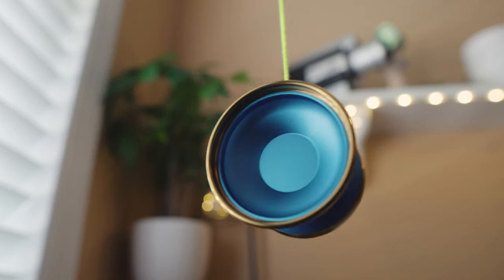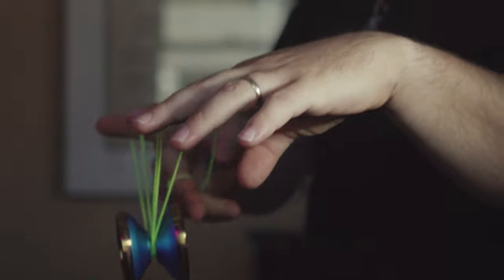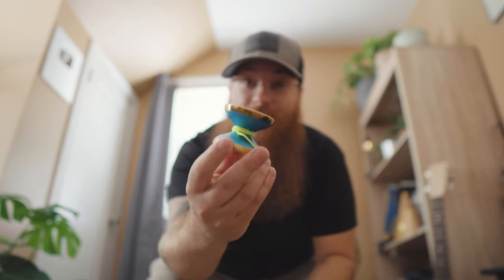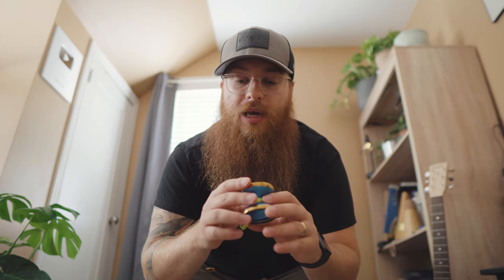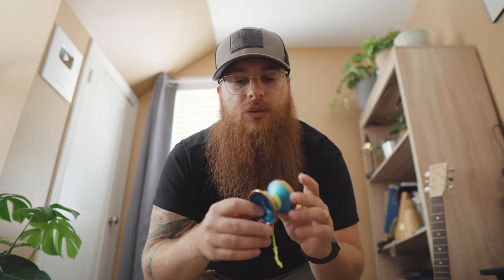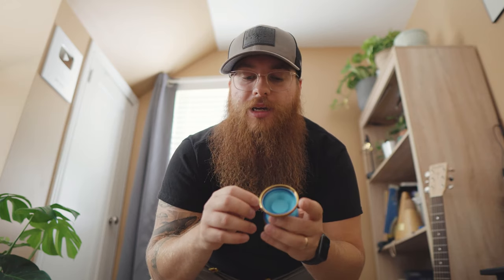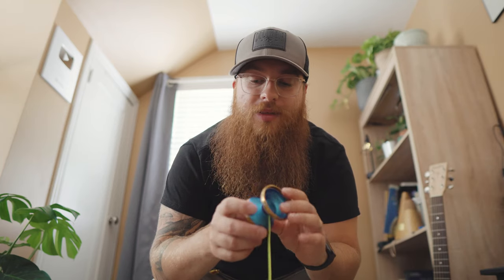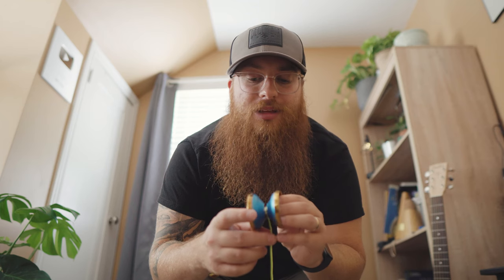Duncan - Grasshopper GTX | 1 Minute Yoyo Review and Aftershow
The Duncan Grasshopper GTX is a yoyo that spins fast wants to go through whatever you through at it. With the addition of its stainless steel outer rims, this throw is nimble but has weight to allow you to relax your style and enjoy the feeling. This throw would be great for anyone looking for a comfortable, premium yoyo for under $100. Enjoy!
Just Yoyo Reviews offers throwers clean and simple reviews all within a one minute form. With so much variety in our community, keeping reviews short and sweet allows each person to get a taste of what each yoyo can offer and if they might like to try it. This channel is aimed towards newer members to the yoyo community, however, even the most advanced players will be able to get a feeling of what each yoyo they order will be. If you would like your yoyo featured, please feel free to get in touch through the email below!